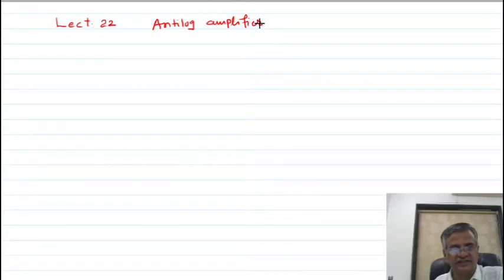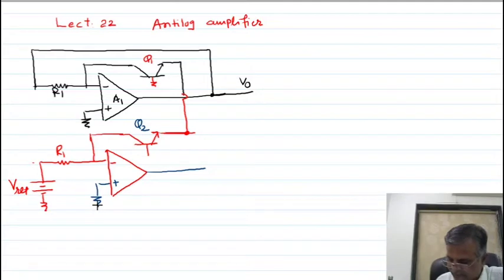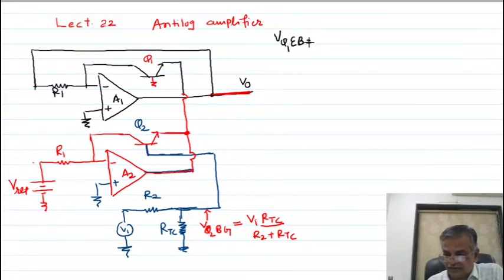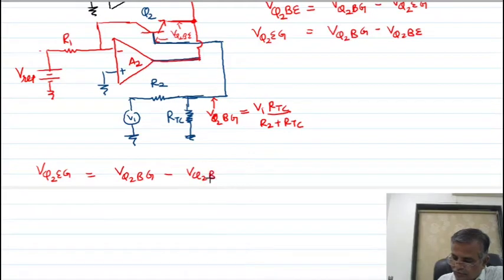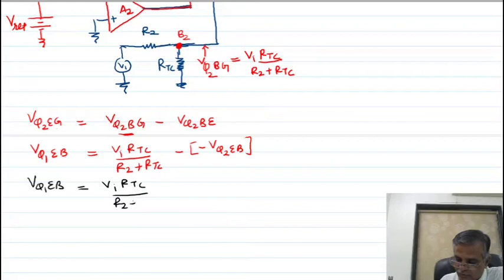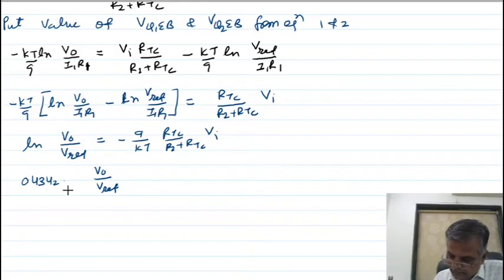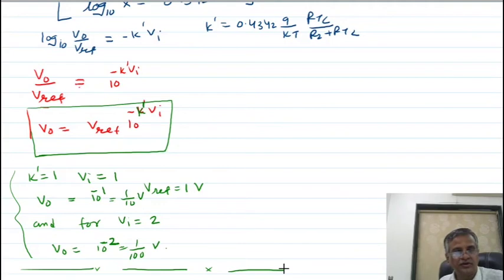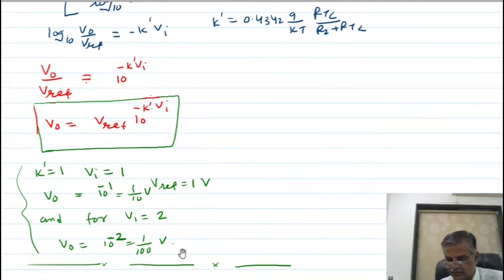LECT 22 Anti log Amplifier AJ